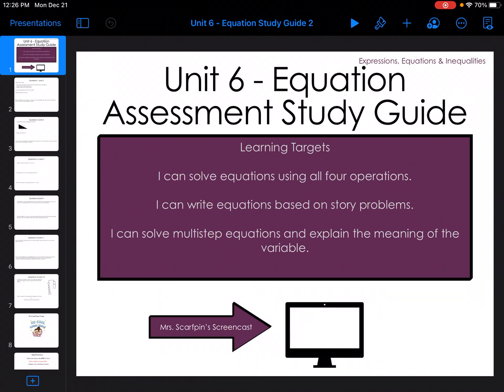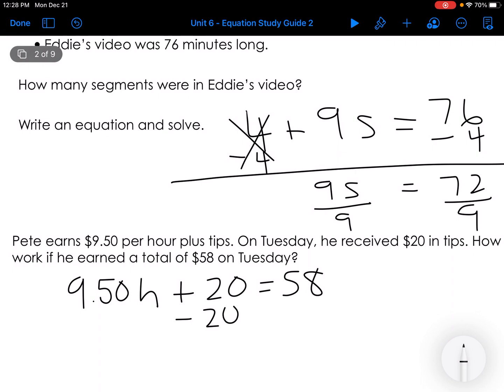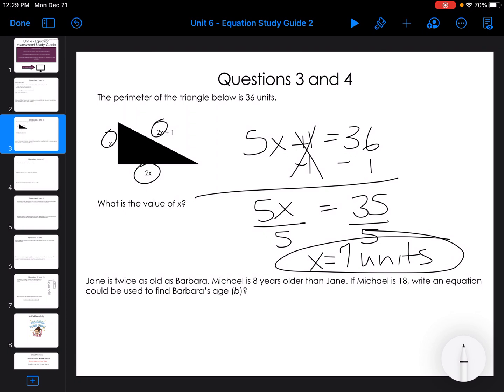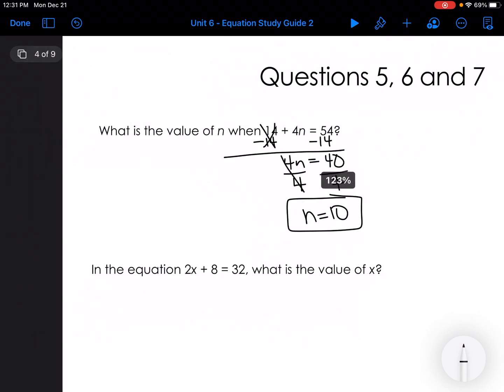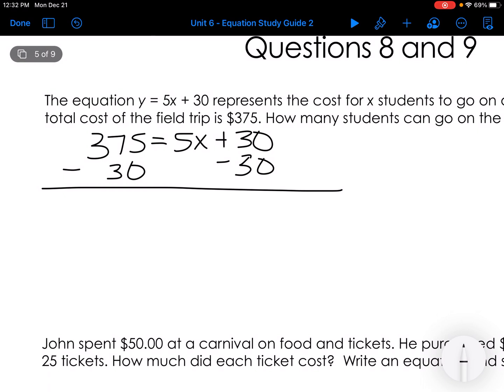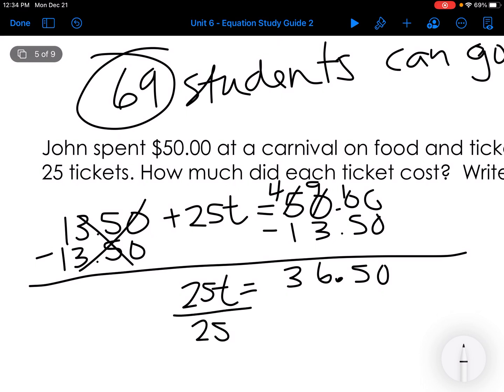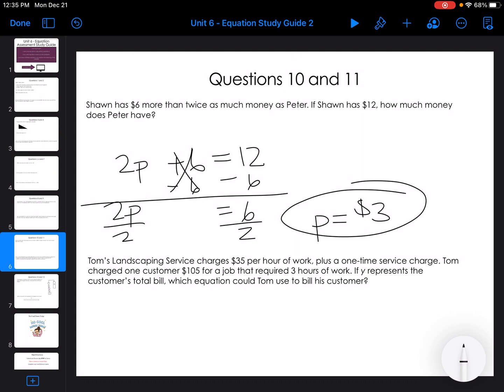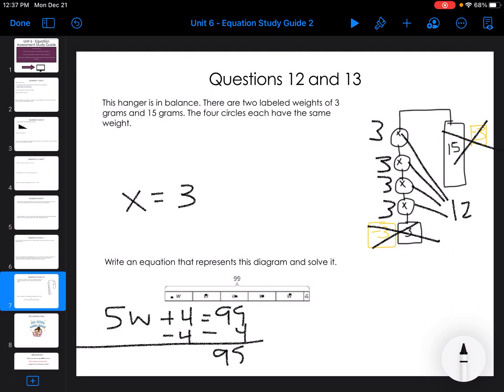Unit 6: Equation Assessment Study Guide